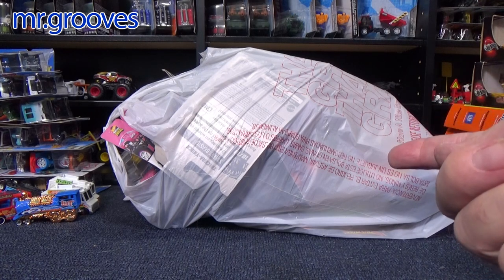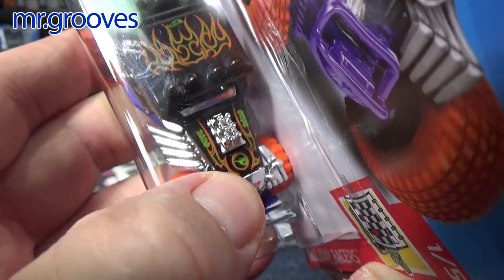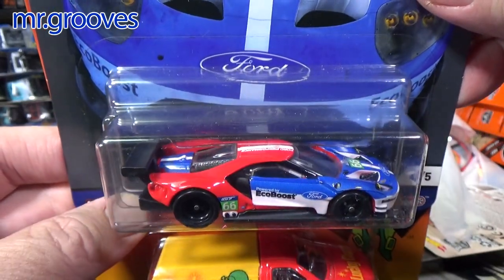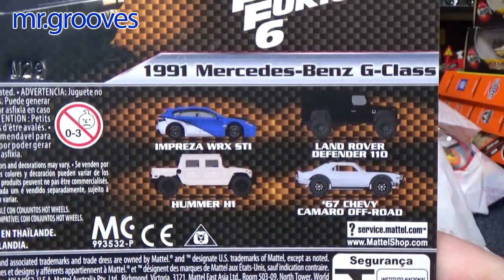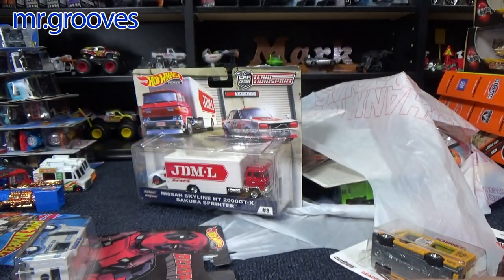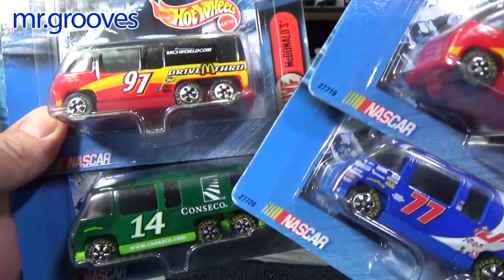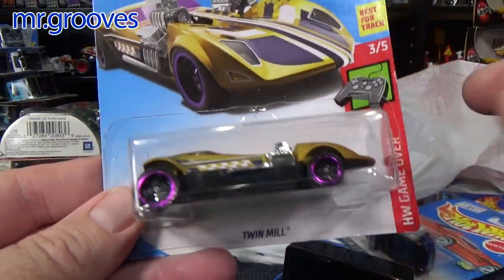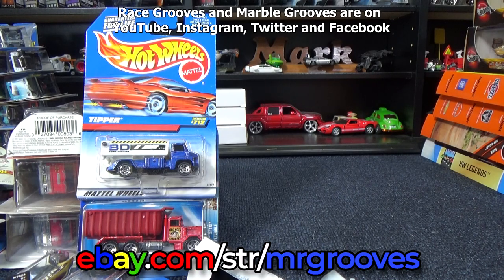Collector Show Pickups! I'm setting up this Sunday =)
For more information about the show, please follow SoCalHWCollectors on Instagram

I plan on having a couple tables on Sunday, March 21, 2021.

I filmed lots of the tables

What is a Hot Wheels Treasure Hunt?

RGTV, Race Grooves, Track Time, mr.grooves,